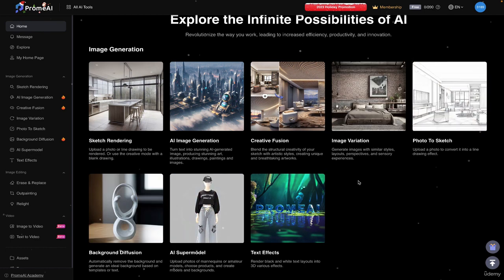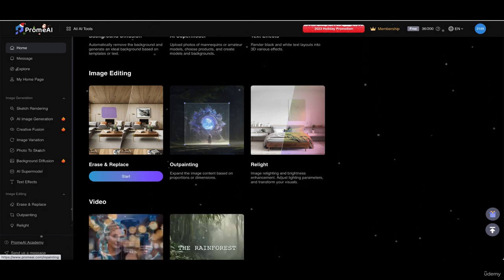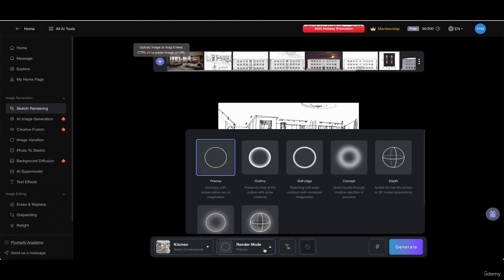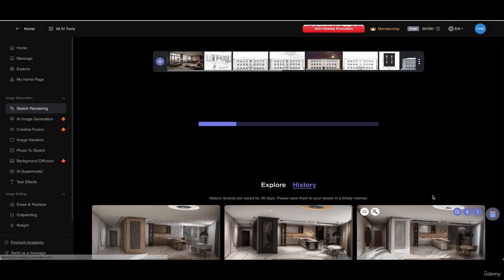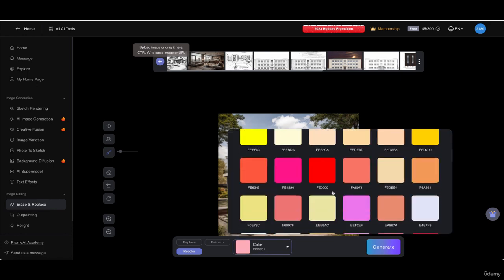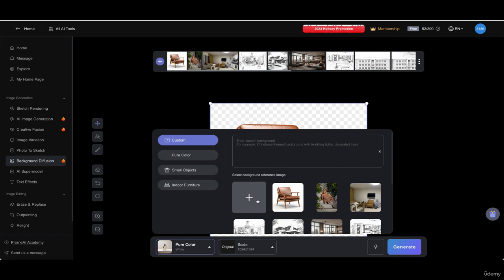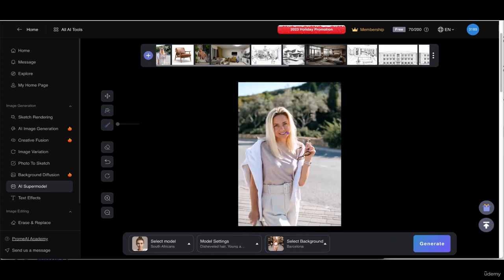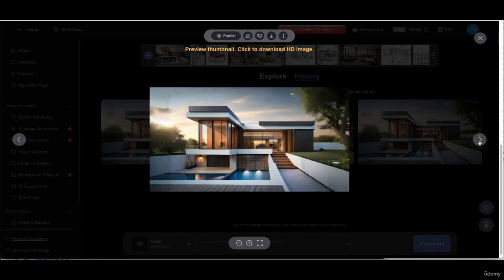Design Visualization with Promеai.pro for Designer and Architect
"Visualization with PromеAI.pro" provides state-of-the-art technology for immersive and interactive visualizations, leveraging advanced AI algorithms. Our platform empowers users to craft compelling visual experiences, spanning from architectural renderings to virtual environments. By enhancing communication and comprehension across diverse industries, we enable unparalleled levels of engagement and insight.